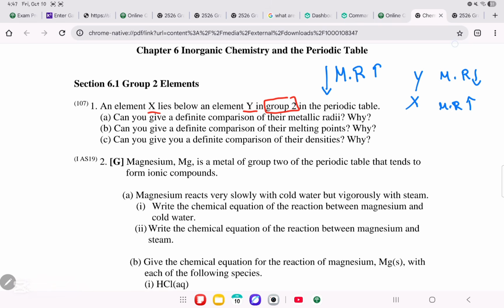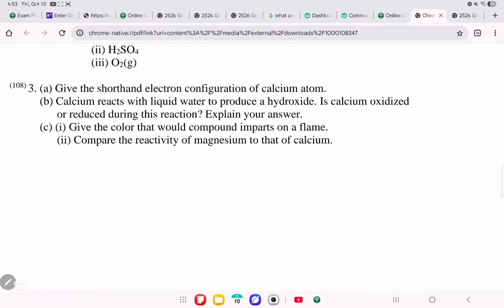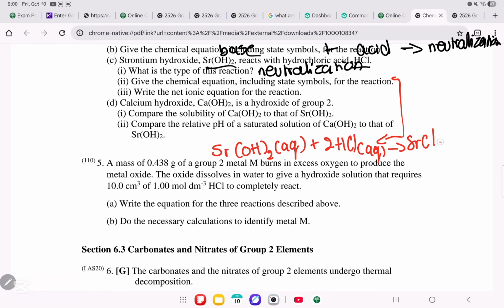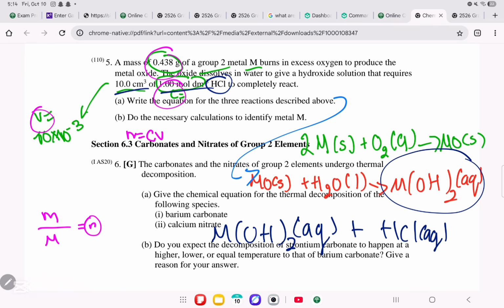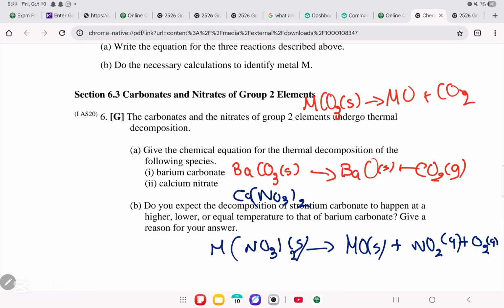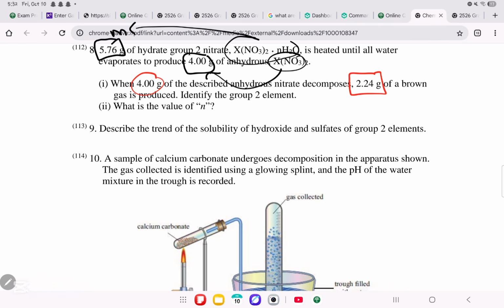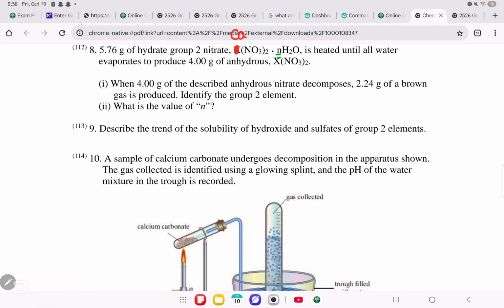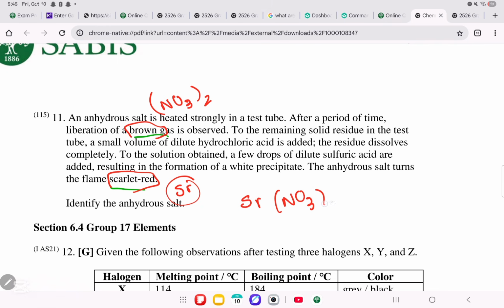As Chem Chapter 6.1-6.3 Interactions and compounds CRQs